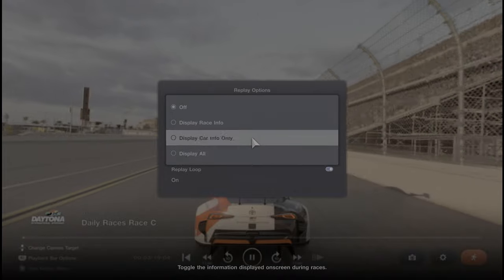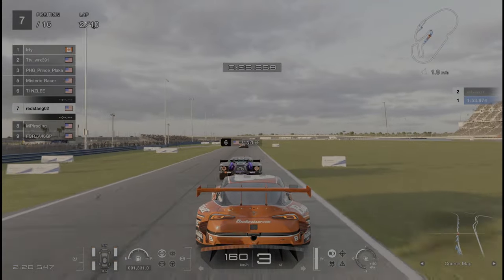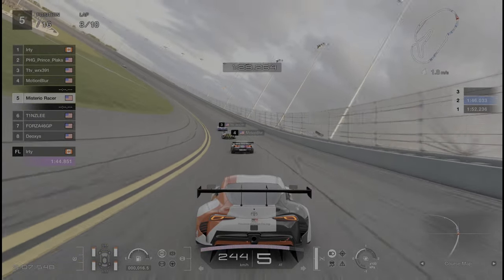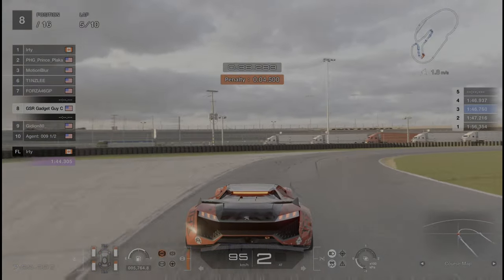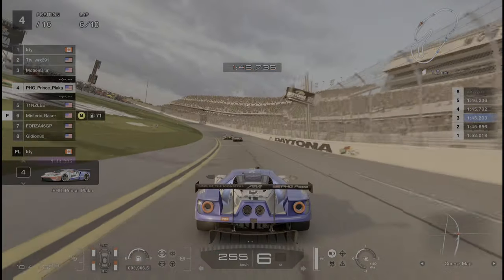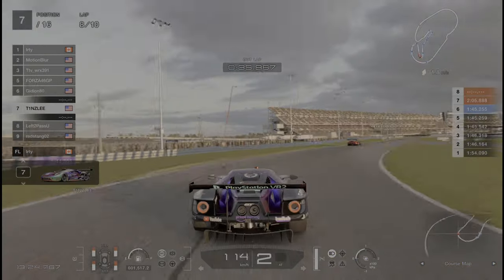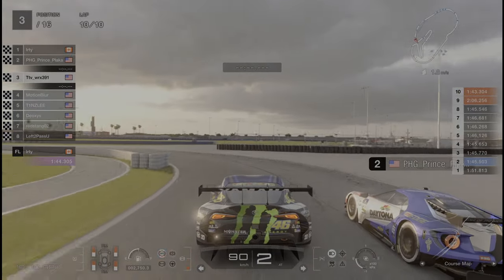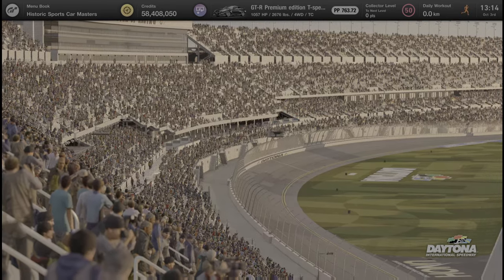Gran Turismo 7 - Another crazy week of daily races!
Join me in reviewing a fun filled race at Daytona International Speedway!